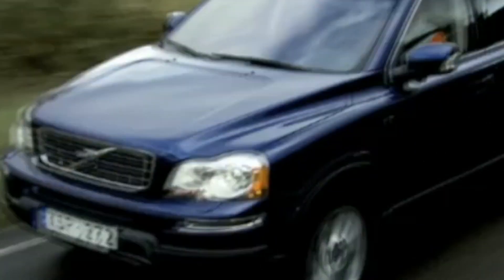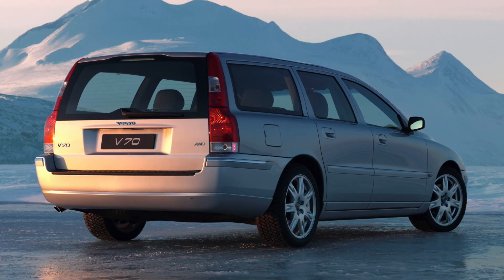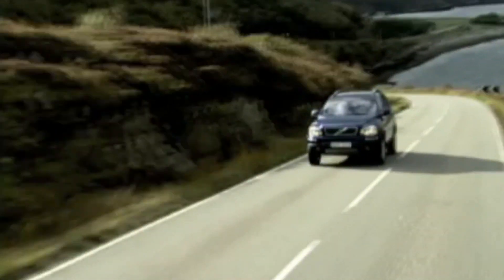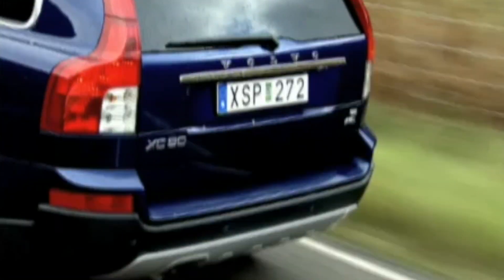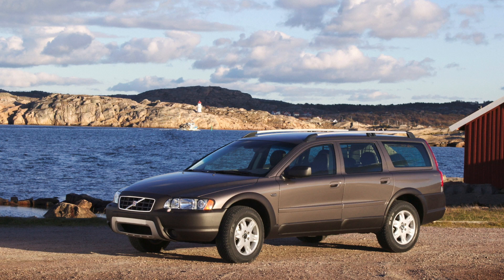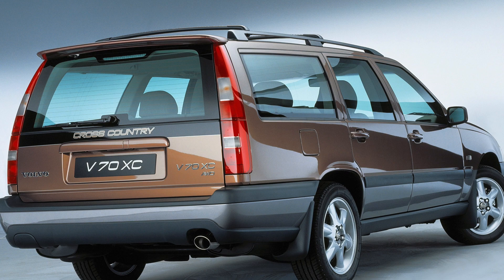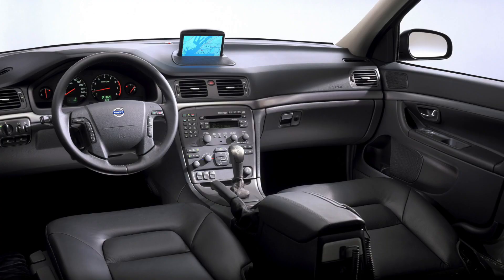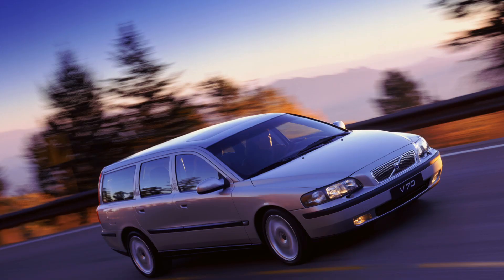The Volvo P2 Platform *EXPLAINED* - All you need to know in 4 minutes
Hi Guys,
In todays video I tell you all you need to know about the P2 platform